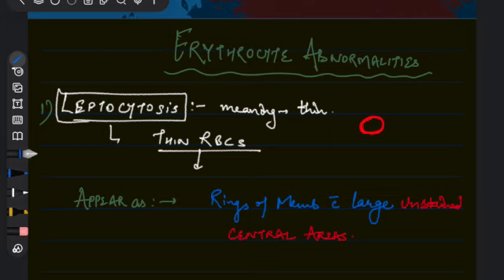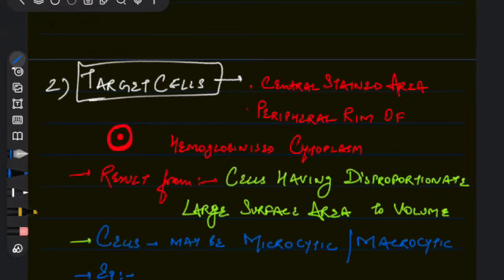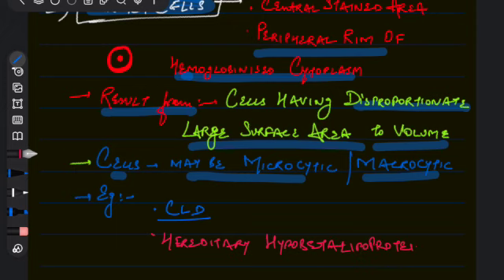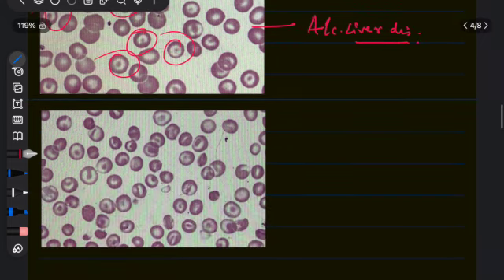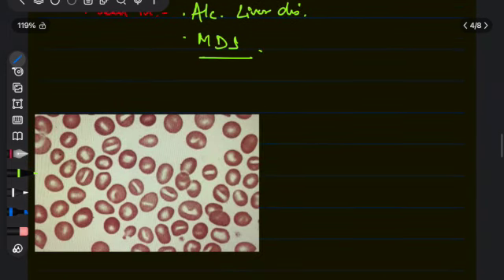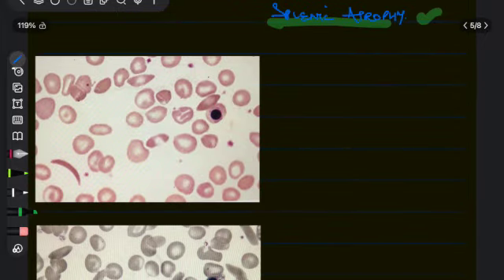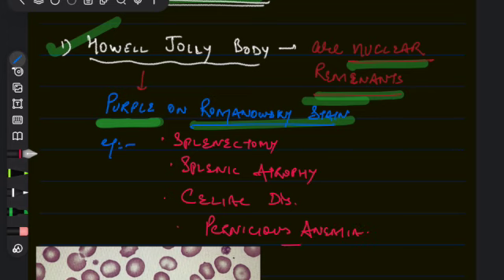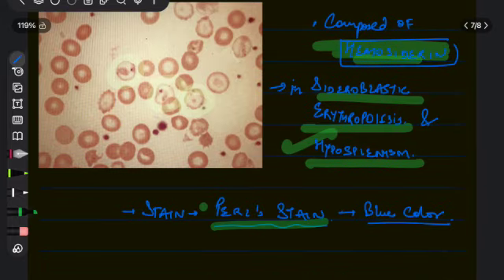ERYTHROCYTE ABNORMALITIES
**Erythrocyte Abnormalities: A Complete Overview | LabMedicine Insights**

Discover the fascinating world of erythrocyte (red blood cell) abnormalities in this comprehensive video! We'll guide you through the key morphological changes, their clinical significance, and the conditions associated with each abnormality.

📌 **What You'll Learn**:
- Types of erythrocyte abnormalities
- Causes and mechanisms behind these changes
- Common diseases linked to abnormal RBC morphology
- Practical insights for laboratory diagnosis

Whether you're a medical student, lab professional, or simply curious about hematology, this video is packed with visuals and explanations to deepen your understanding.

🔬 **Stay updated with LabMedicine Insights**